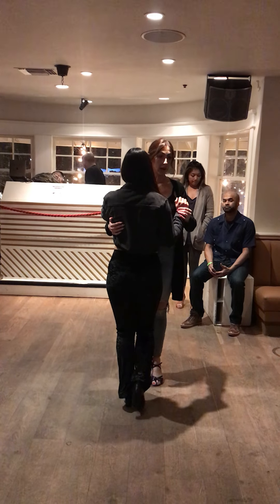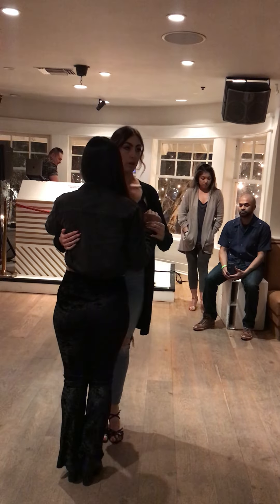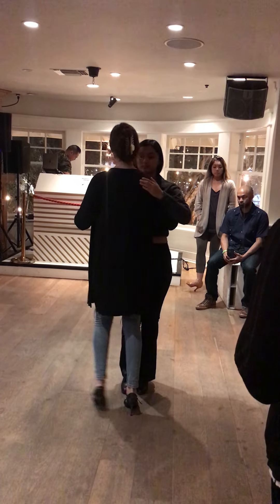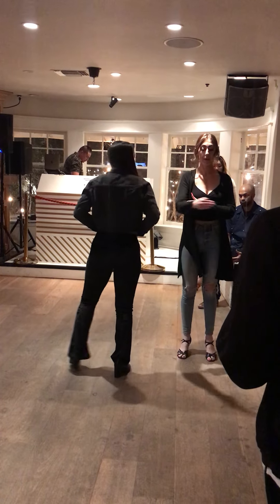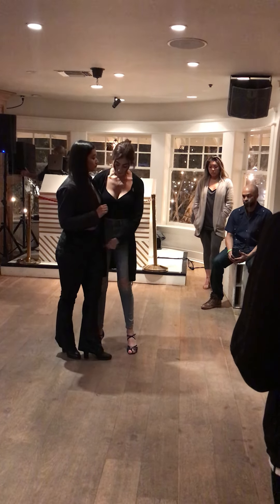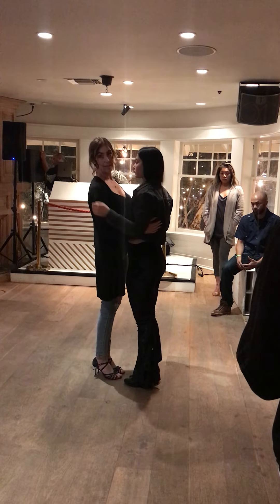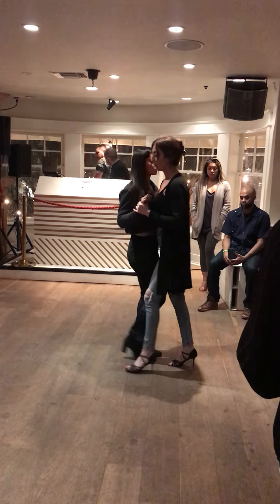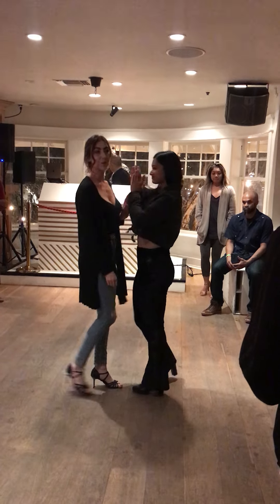February 9, 2023